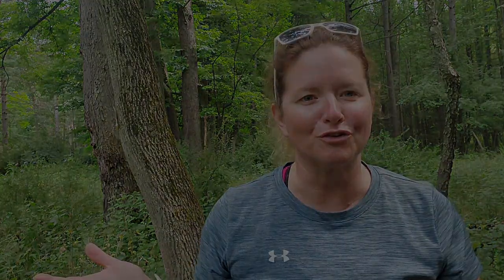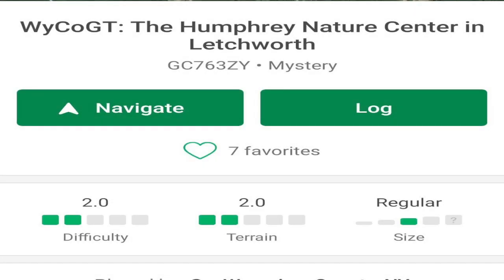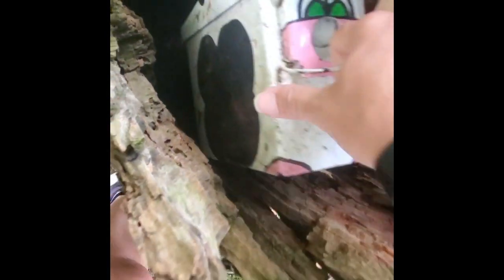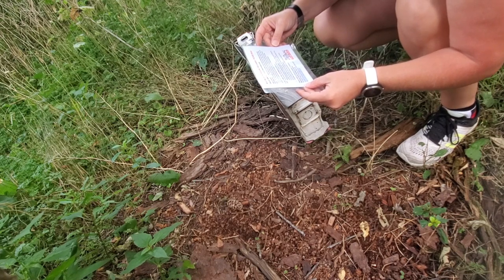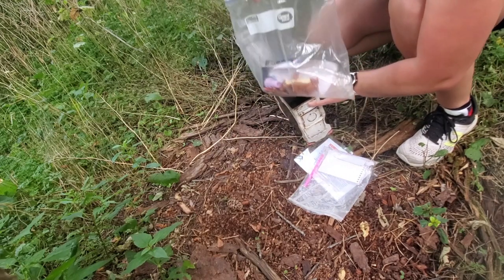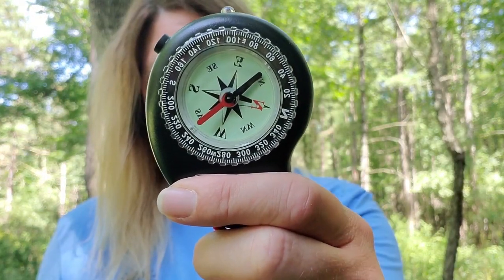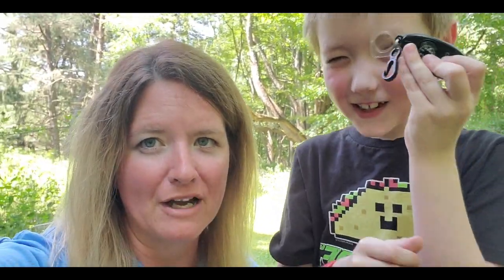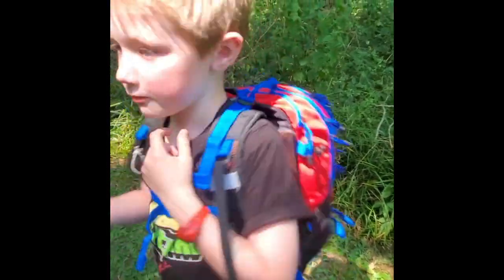Gale Free Kids Show Episode 4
Guest star this week, Miss Kayla's friend, Brianne of Endlessley Outdoors company in WNY, teaches us about geocaching and compass directions. This week's take & make craft will be a compass necklace to go along with today's video.

If you have any further questions or comments please visit us